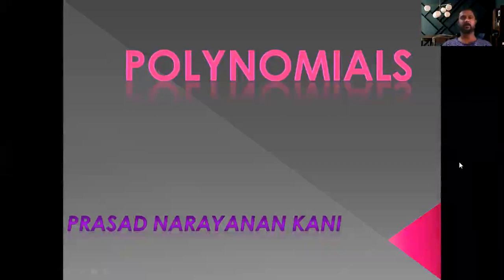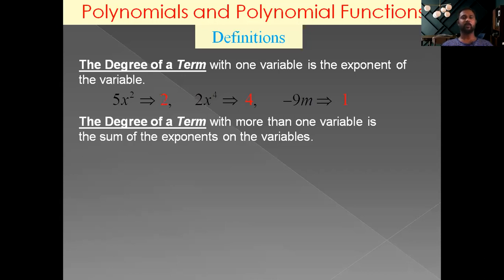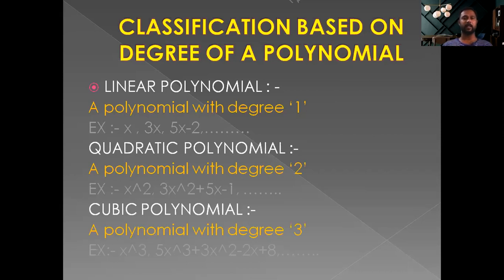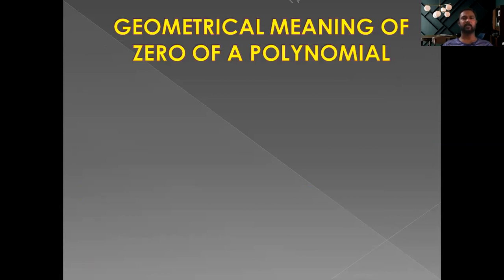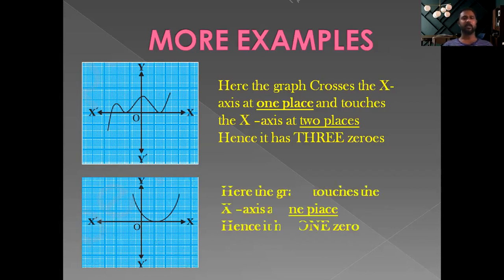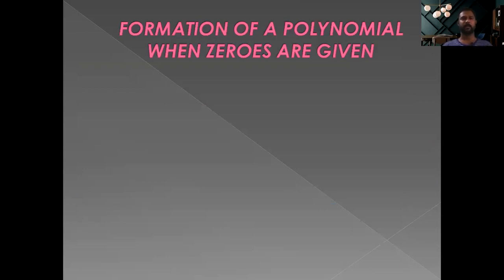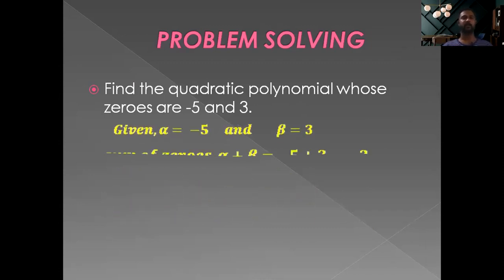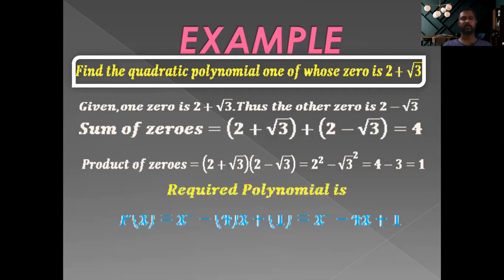POLYNOMIALS CLASS X CBSE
FIRST TWO SECTIONS.